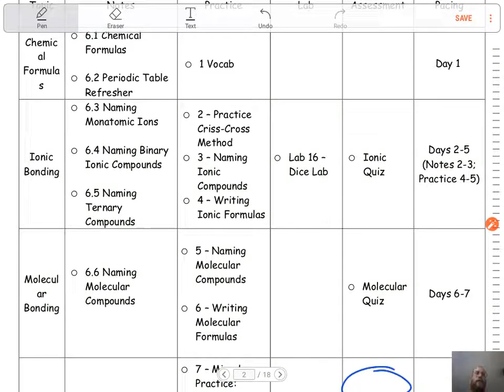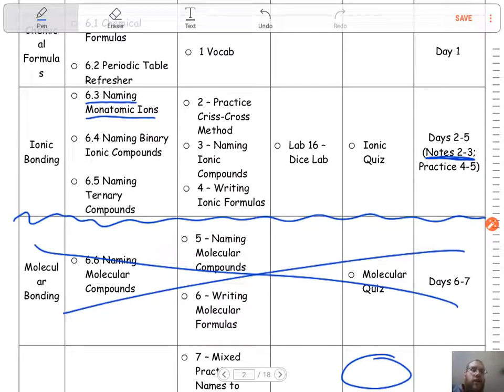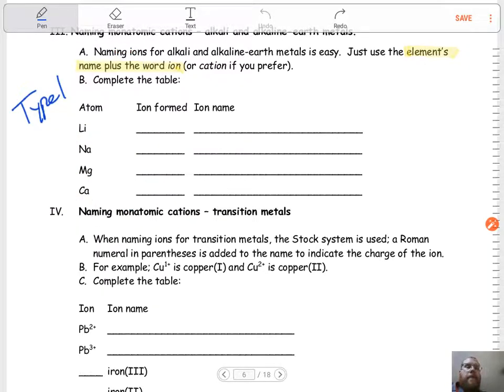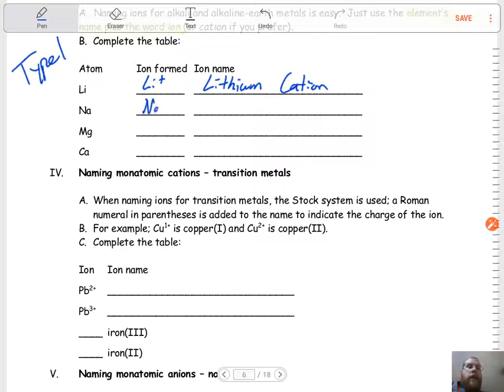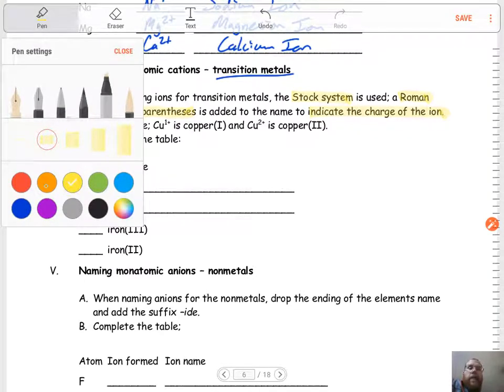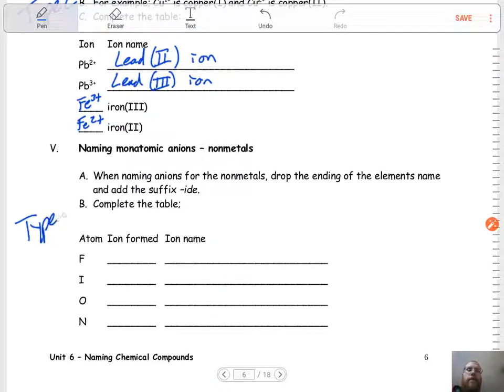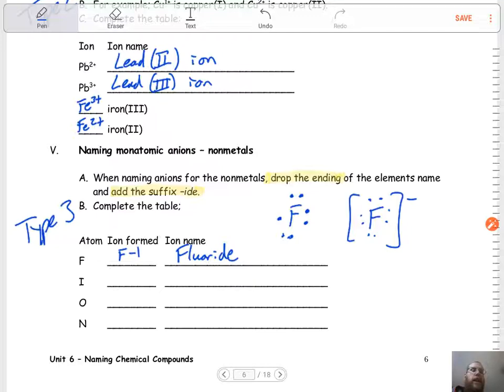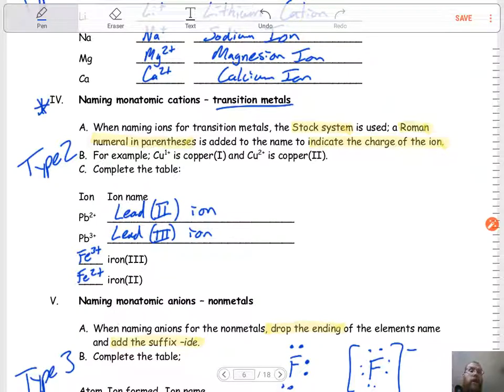6.3 - Naming Monatomic Ions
Naming monatomic ions - both cations and anions